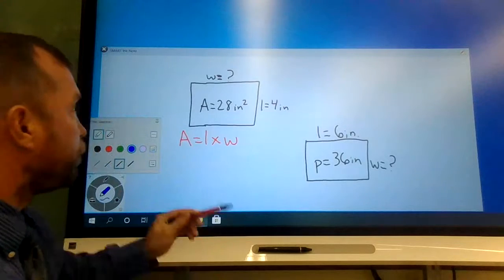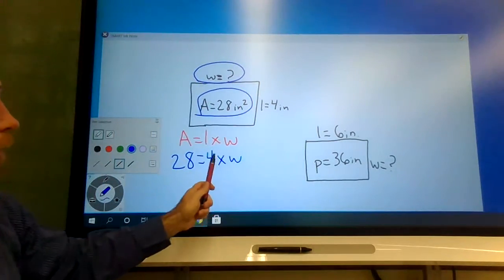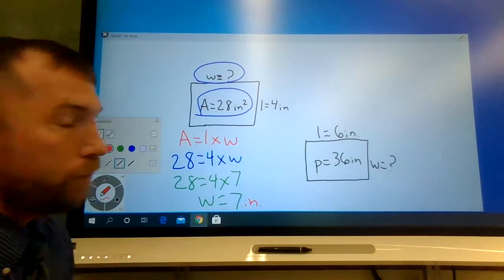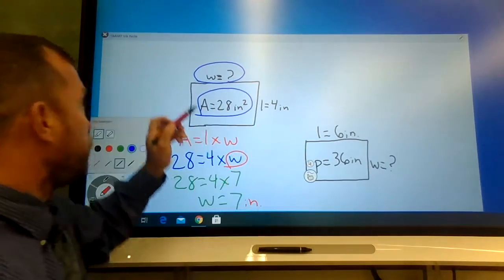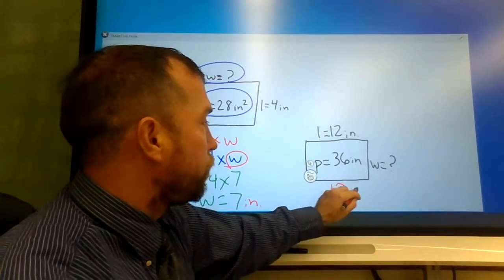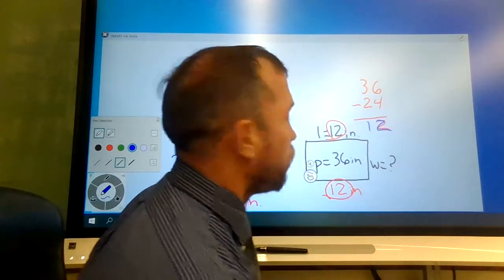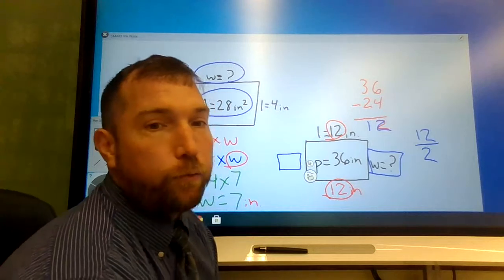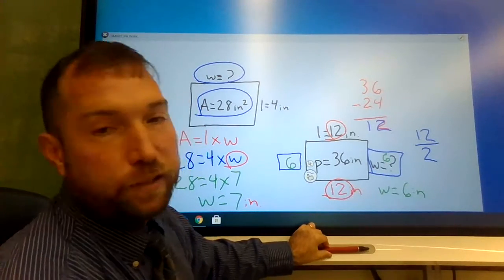Mr. Flaherty: Working backwards on Area and Perimeter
How to work backwards when you know the area or perimeter and one of the dimensions. I show you step by step on how to find that missing piece.